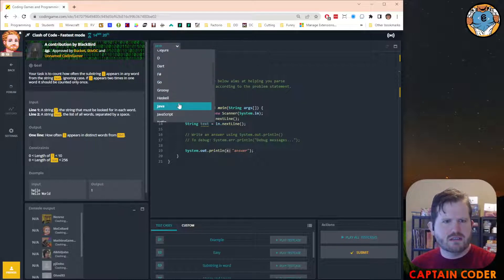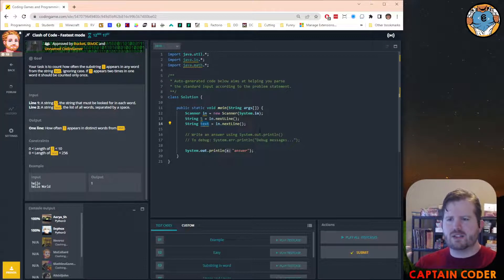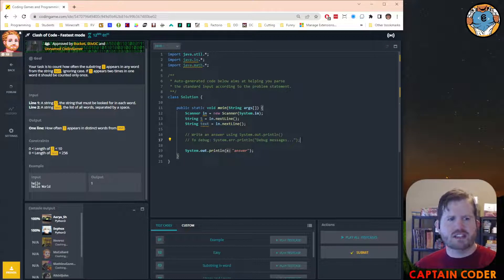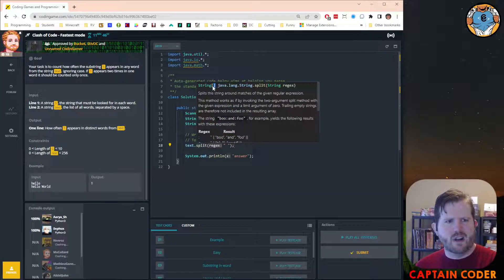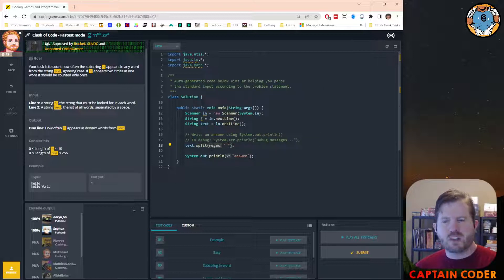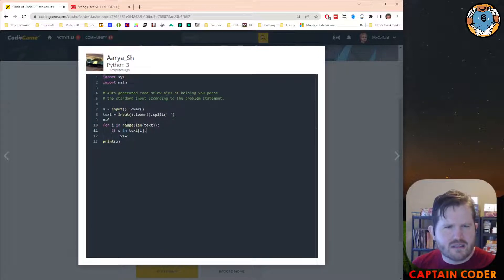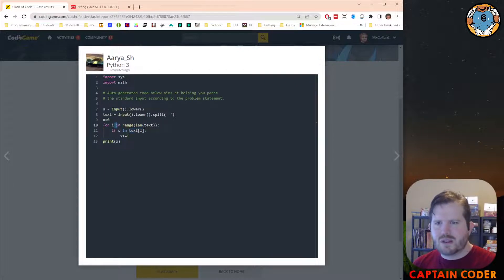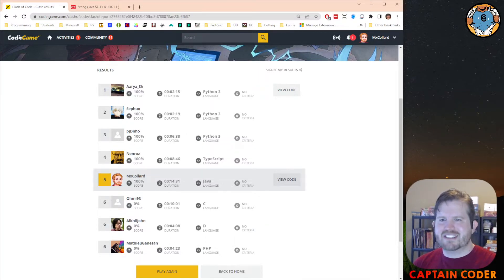Clash of Code in Java - Counting Substrings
In this Clash of Code, we are tasked with finding substrings within a body of text.

Watch my thought process and see my approach for solving this brain teaser.

Clash of Code is a programming challenge on the CodinGame website.